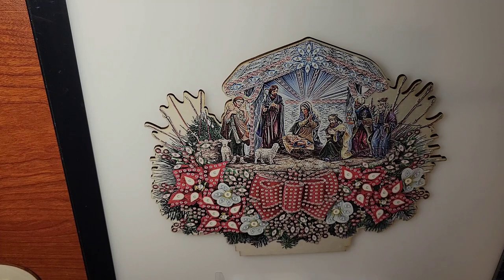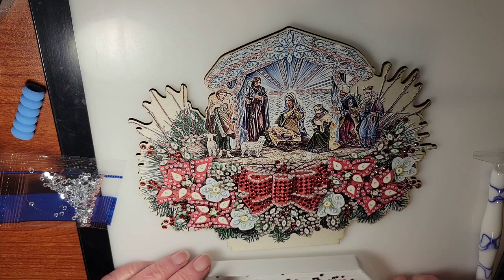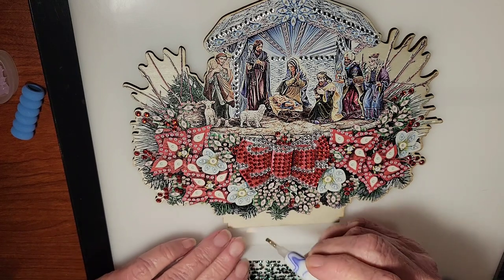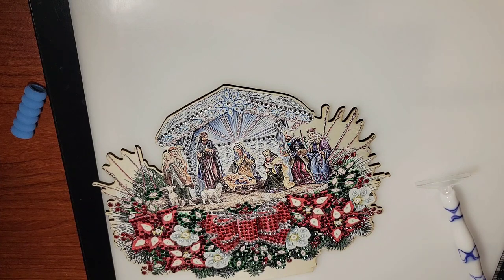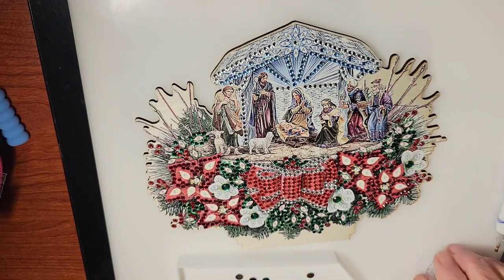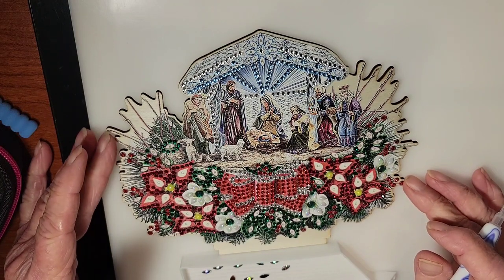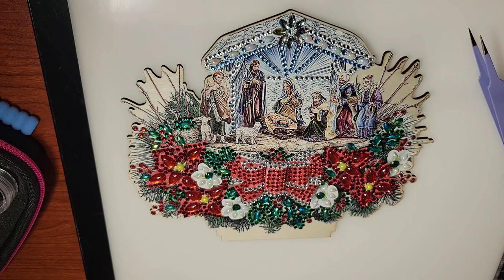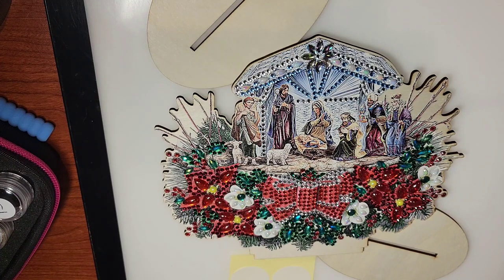"onedaysaving" "OnedaysavingSpringSale" Product review of diamond painting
Spring Welfare Delivery Promotion:
Valid period: February 25, 2024 - March 31, 2024
Number of uses: limited to one use per person

Promotion 2: Order $50+, Get 2 Free Gifts (you need to add the gifts to the shopping cart yourself) Link for this item

Promotion 2: Order $50+, Get 2 Free Gifts (you need to add the gifts to the shopping cart yourself)